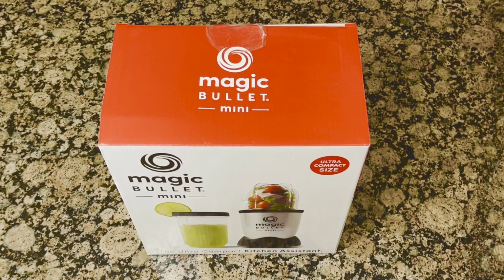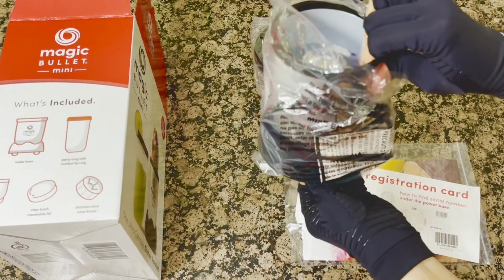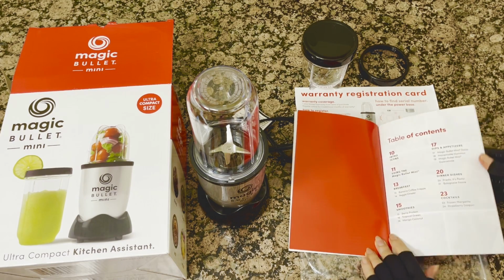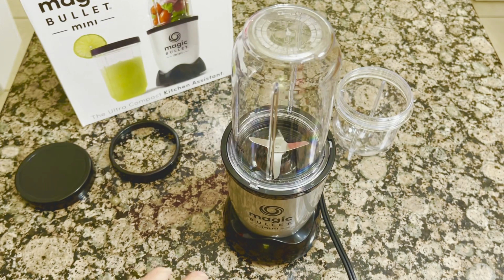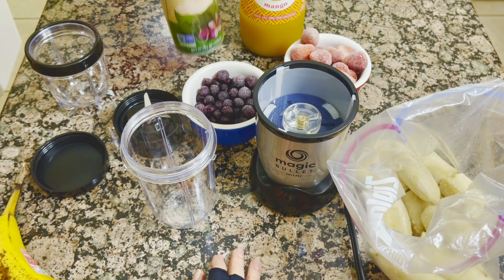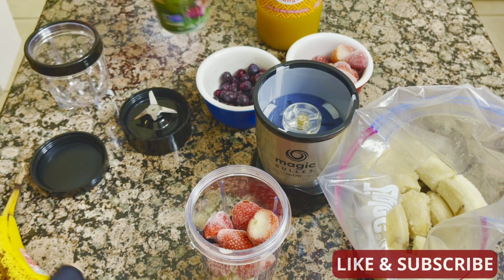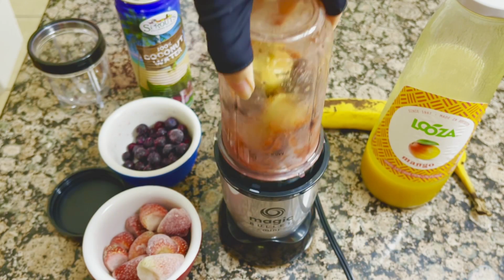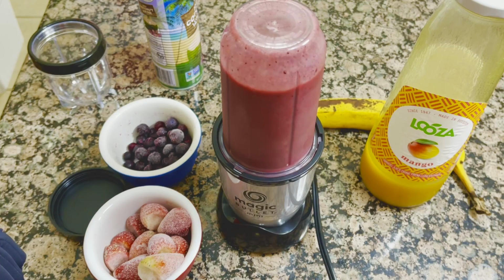2021 Magic Bullet Mini : Personal Smoothie Maker and More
Hey there,
Your subscription will help us reach 𝓞𝓾𝓻 𝓰𝓸𝓪𝓵 𝓸𝓯 5𝟬𝟬𝟬 𝓼𝓾𝓫𝓼𝓬𝓻𝓲𝓫𝓮𝓻𝓼, and we sincerely thank you for your support.
This is our take on the Magic Bullet Mini, we're unboxing and making some smoothie. This is really a good product if you need to make a quick smoothie or salsa or anything that is only for one or two people. If you need to make it for more people then something bigger will be handier.
Great for dorms, small kitchens, RVs, tiny homes, vacation trips or office use.
Hope y'all enjoy and have a good day.

Seems they came out with better version with 11 piece set.

Magic Bullet Blender, Small, Silver, 11 Piece Set

Other Products
Instant Pot Pro Crisp XL 8Qt

Gevi Milk Frother, 4 in 1 Automatic Electric Milk Steamer, Cold and Hot

Team Eclectic Ideas appreciates your support.